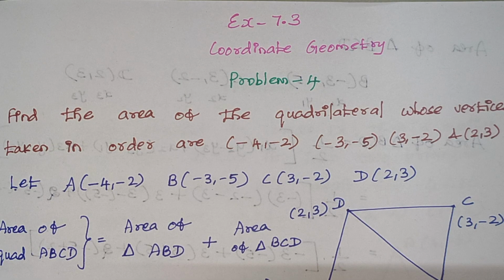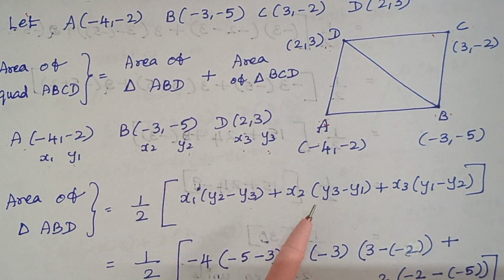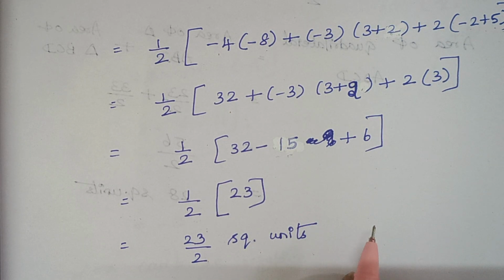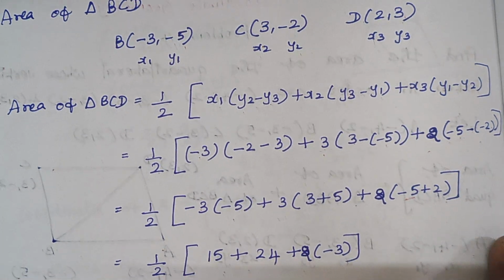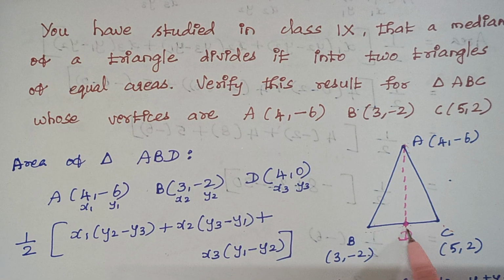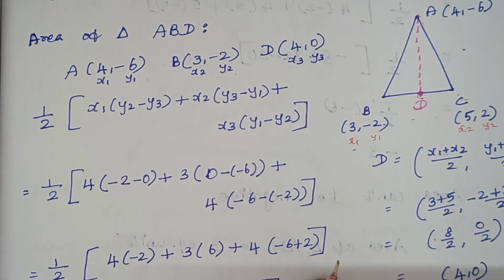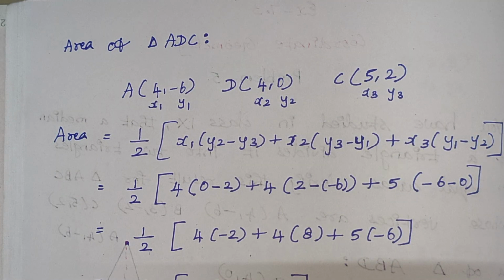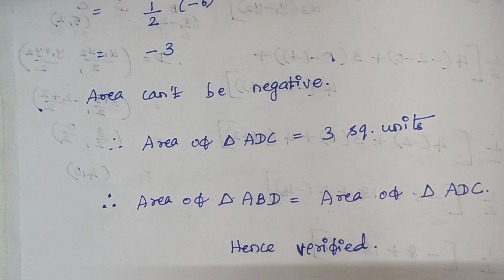Exercise 7.3(Problems -4&5) Class X Maths NCERT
Exercise 7.3(Problems -4&5)